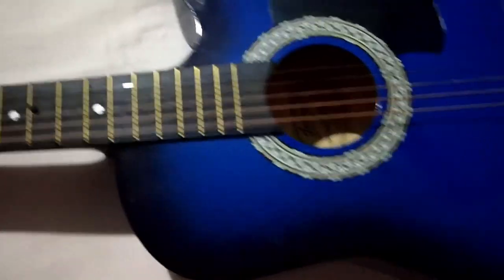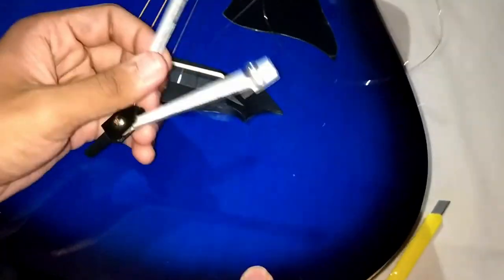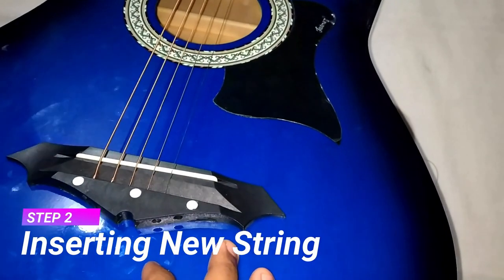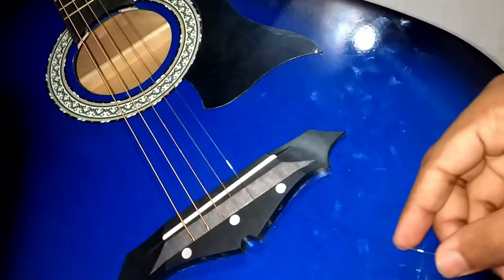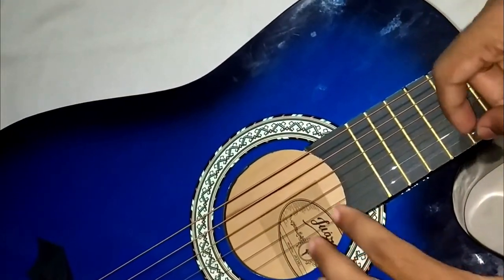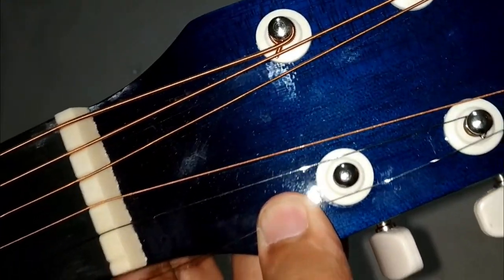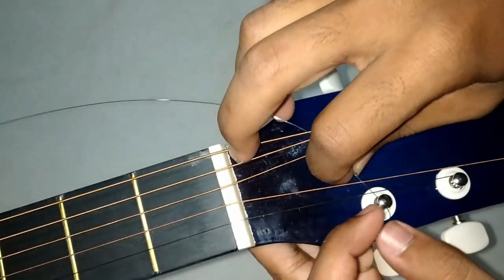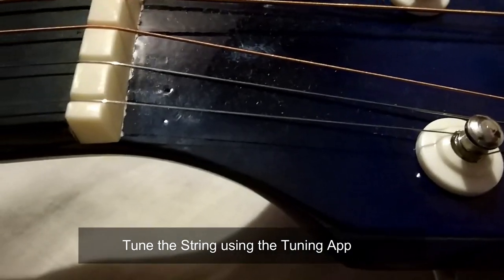How to Change String of Acoustic Guitar - Juarez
How to insert new string to Juarez acoustic guitar - Juarez guitar string change -  Remove broken string from Juarez acoustic guitar - Acoustic guitar e string change.

Juarez String & Pick set

Amazon Offers for you

.▼ ▽. Video Enquiries. ▼ ▽...